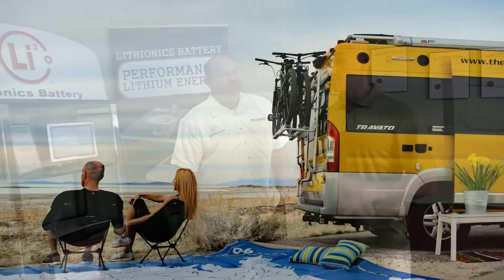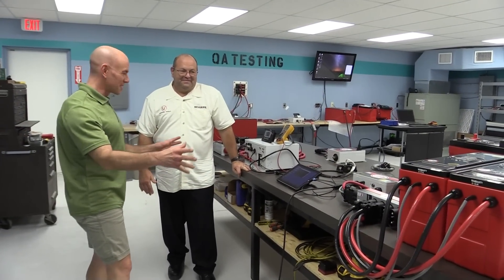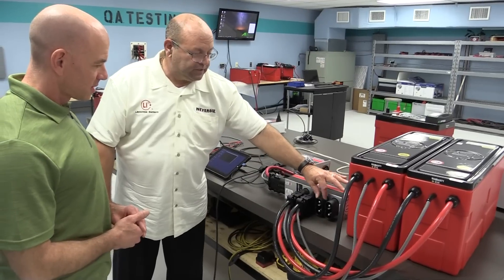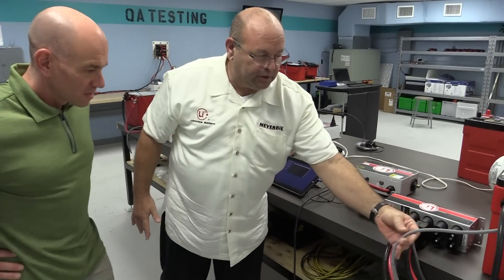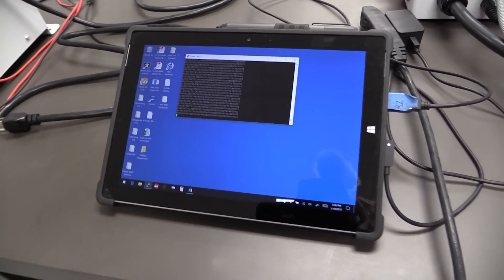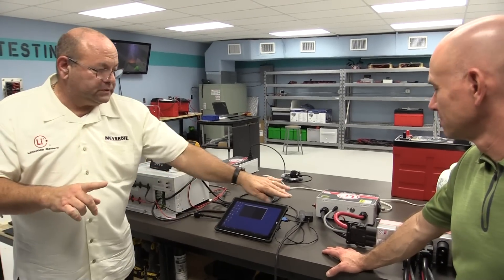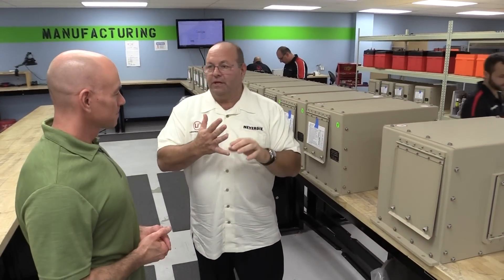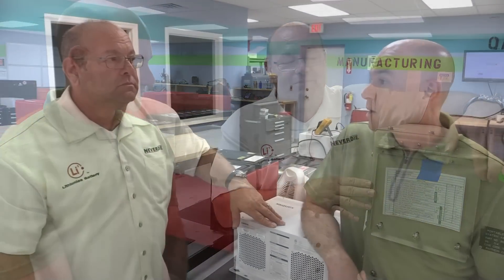Inside Lithionics RV Lithium Batteries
In this video, Stephen Tartaglia, CEO of Lithionics, takes us on a tour of Lithionics Battery's Clearwater Florida facility where we learn about the testing, control systems, and safety features built into their lithium batteries.  We currently have a Lithionics battery in our RV, Lance, and we're glad to know that NOT A SECOND GOES BY where our battery doesn't self-test to make sure that everything's OK.

There's a LOT to learn about lithium batteries.  If you're interested in going lithium in your RV, and you're comparing batteries - just know that these will take a bullet for you!  (Literally - just watch the video and that'll make sense.)

Many thanks to Stephen and all the folks at Lithionics for this look at what's inside our RV's lithium battery.